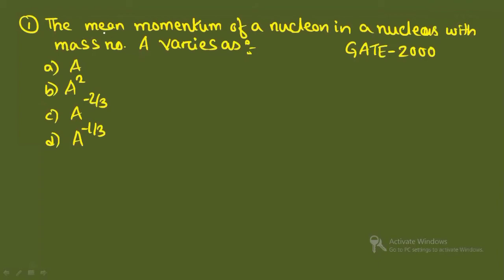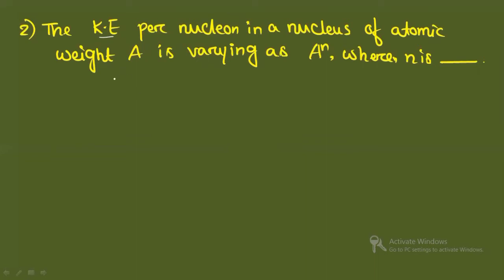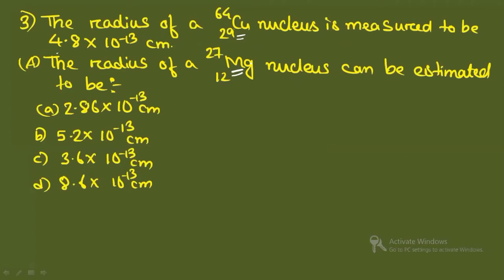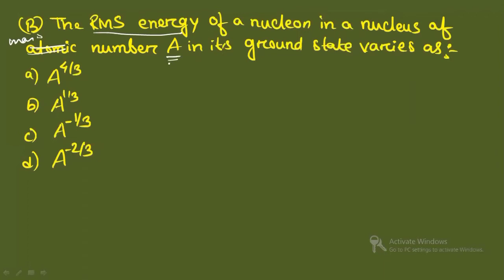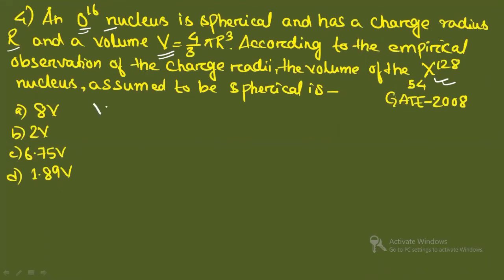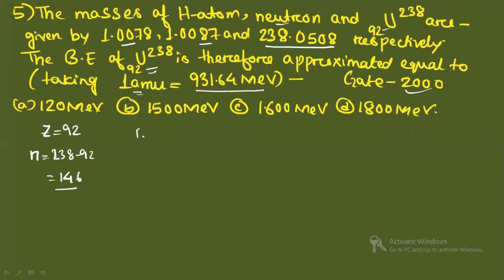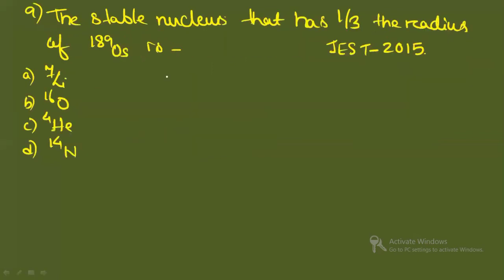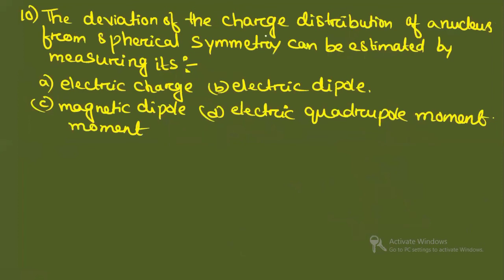Numericals on Binding energy | Binding fraction curve and | Nuclear radius in Nuclear physics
Hellow everyone...!!

In this video I have solved problems related to Lecture-1
Problems on Binding energy,
Binding fraction,
Properties of nuclear forces
Nuclear Radius and so on.